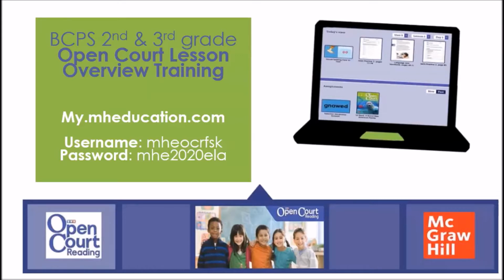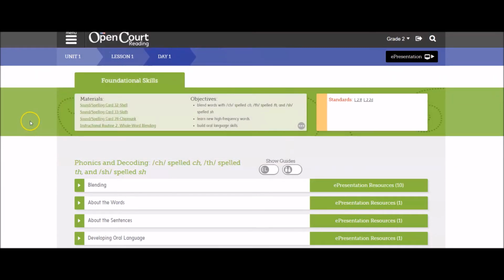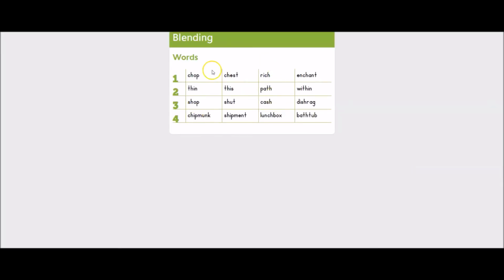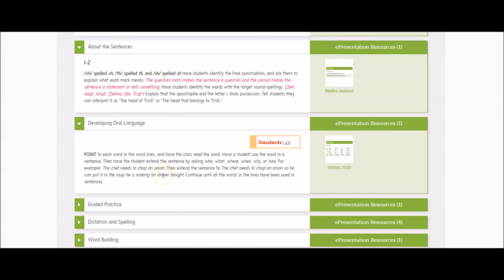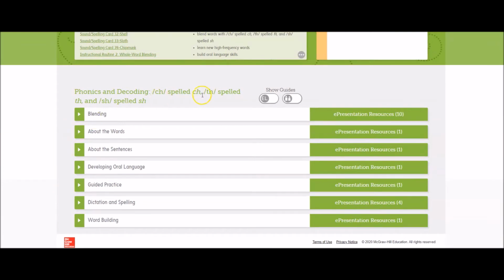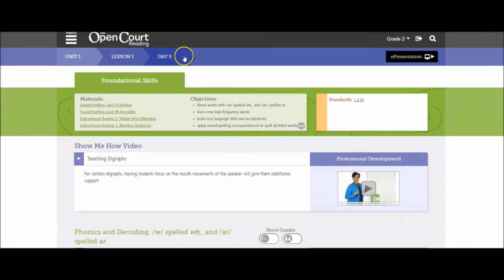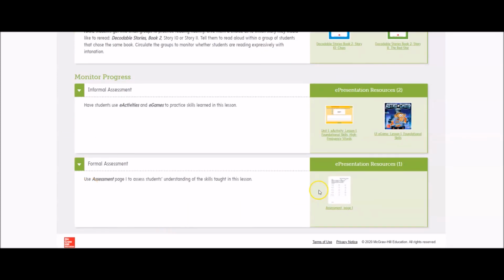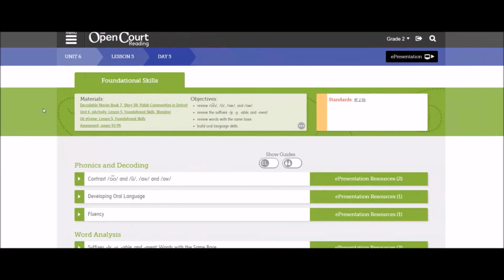Open Court 2 3 Lesson Overview